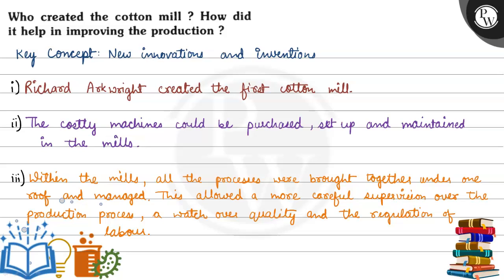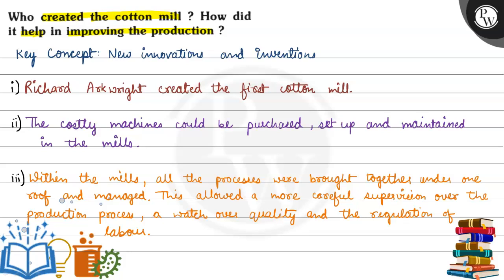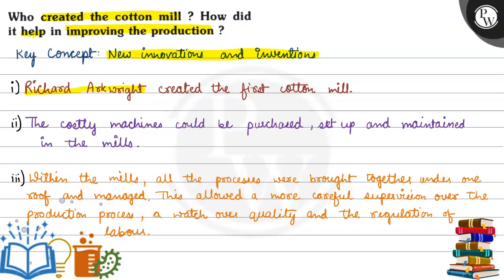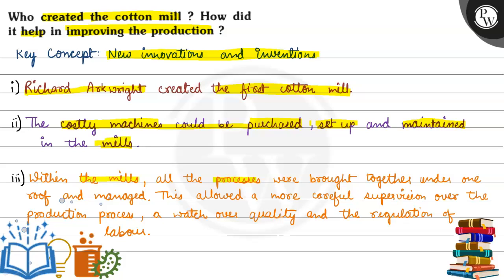Who created the cotton mill ? How did it help in improving the production ? (W) Key Concept: New...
Who created the cotton mill ? How did it help in improving the production ?
(W)
Key Concept: New innovations and inventions
i) Richard Arkwright created the firet cotton mill.
ii) The costly machines could be puechased, set up and maintained in the mills.
iii) Withen the mills, all the proceses were brought togethes undes one roof and managed. This allowed a more careful supesivion over the production process, a watch oves quality and the regrulation of